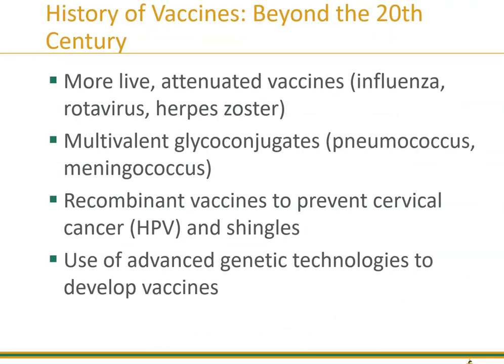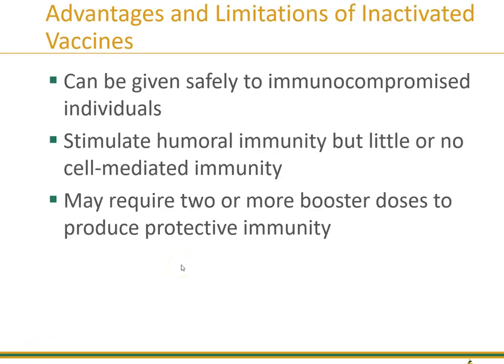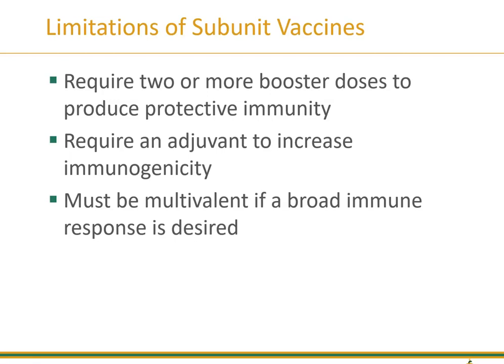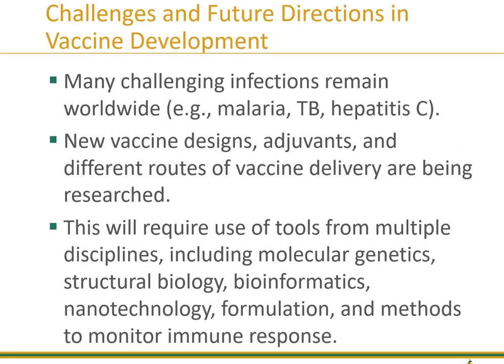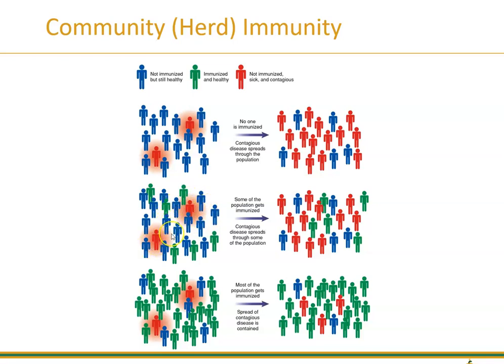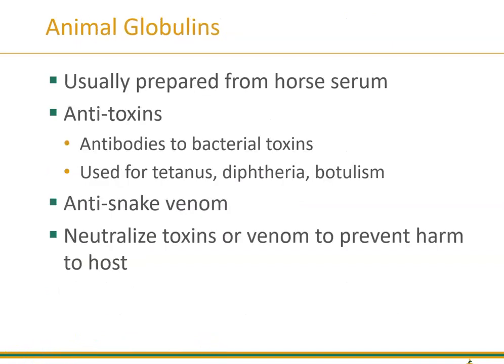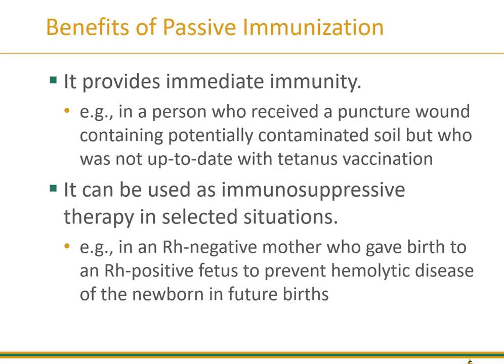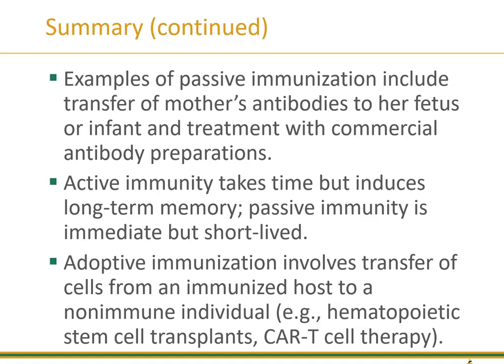Immunology Chapter 25 Vaccines and Immunizations